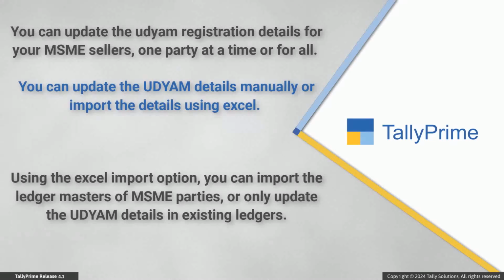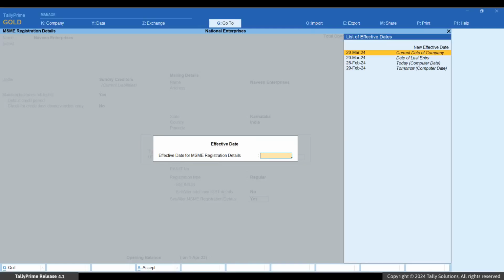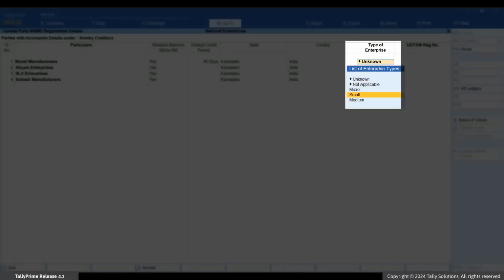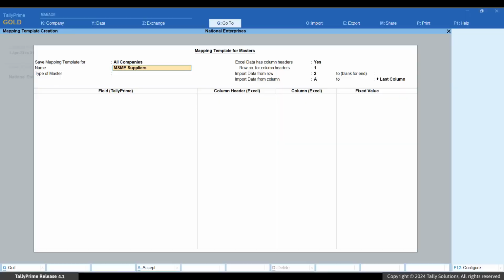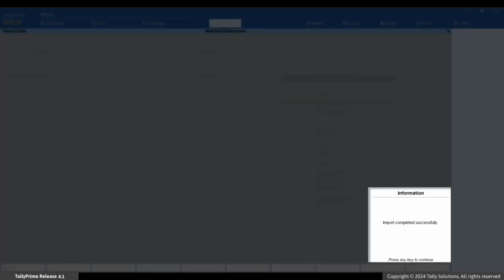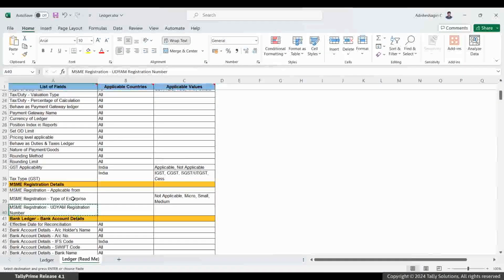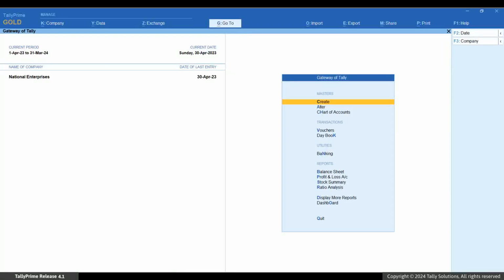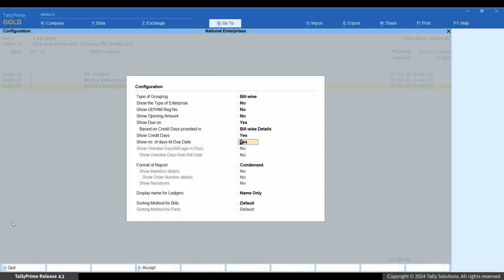How to Update UDYAM Registration Details and View Pending Bills of MSME Parties - InfoTuts - I SYS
In this video, we will learn to update the UDYAM registration numbers of your MSME sellers, and also discover the method to view the pending bills of only MSMEs with due dates.

This video covers:
01:24 - Update UDYAM details in party master
02:38 - Update UDYAM details for multipel parties
04:29 - Import UDYAM details using MS Excel
10:30 - Checkk Due Dates for MSME payables